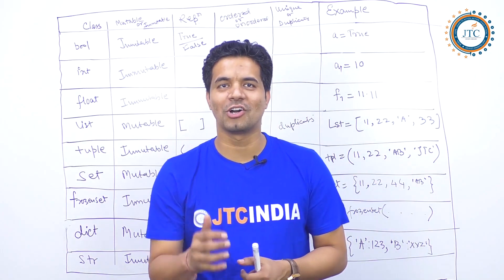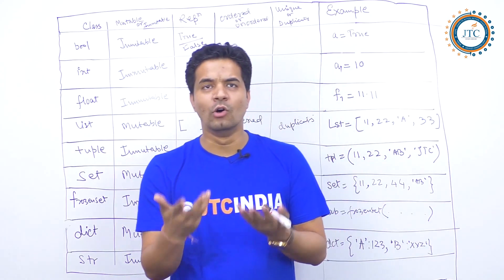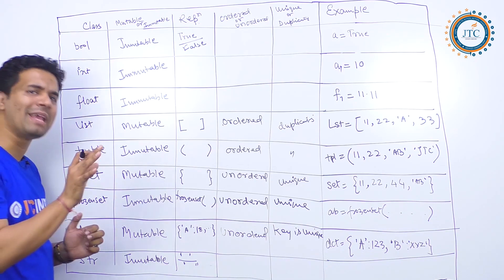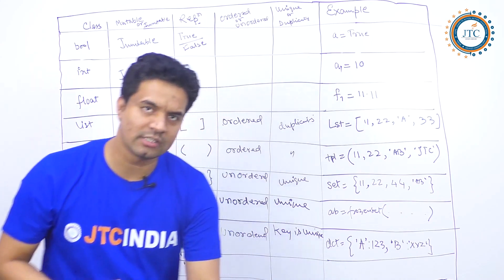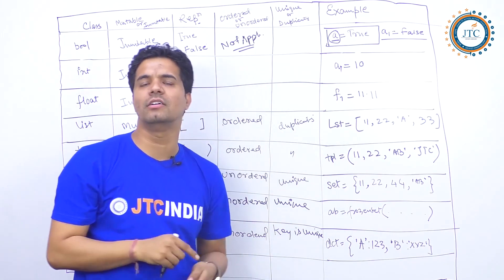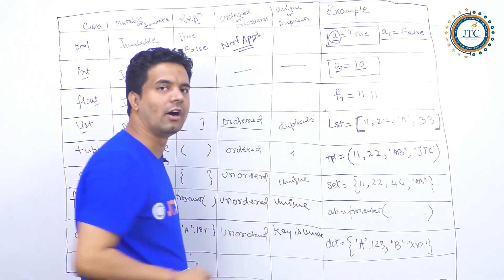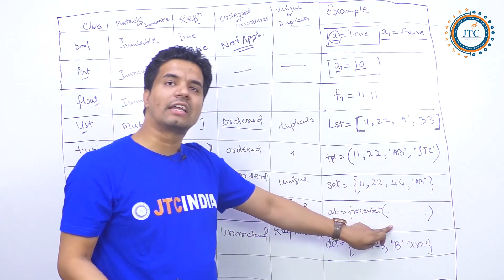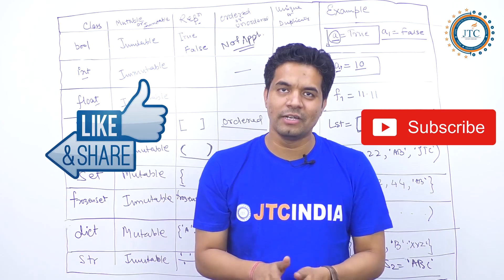Mutable and Immutable Data types in Python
This video is about the python data types , Which is divided into two parts like immutable and mutable datatypes .

Mutable Data types in Python :

Immutable Data Types in Python :

JTCINDIA Provides Training on Different Technology in different Modes Like Online And Classroom Training.

2.Online java class :- Object class Methods in java i.e

11. Servlet in java

12.JDBC in Java , java data base Connectivity in java

14. Literals in Java

Address :-
 B-74, Sector-2 , Noida (Near Sector-15 Metro Station)
(Near Suman Bajaj Show Room)